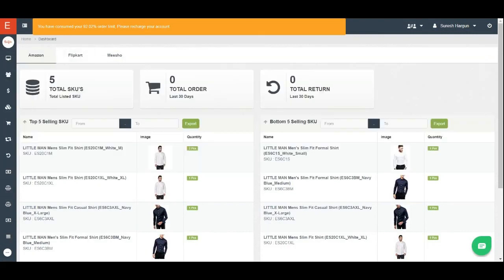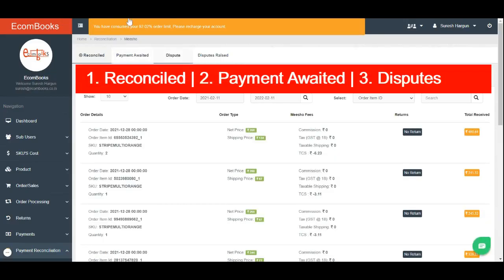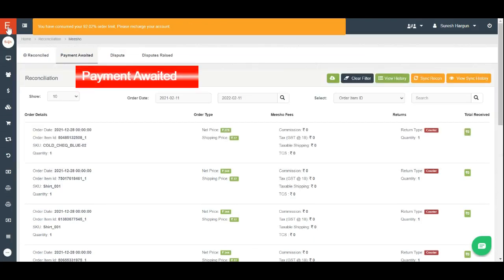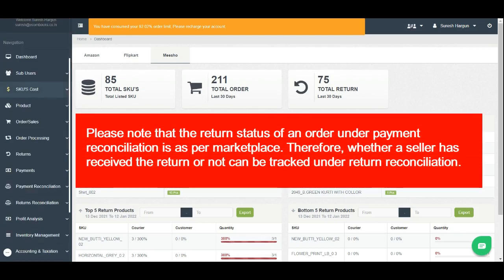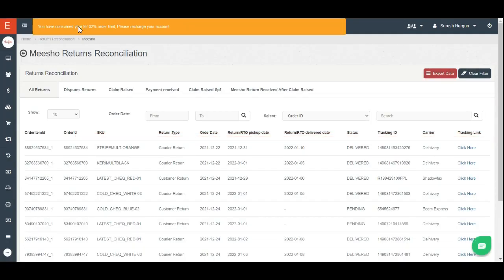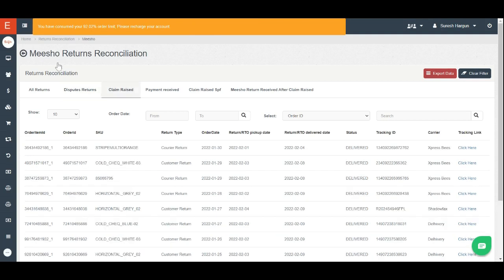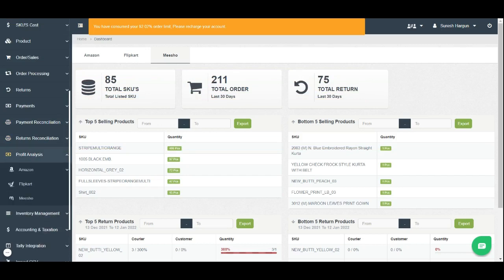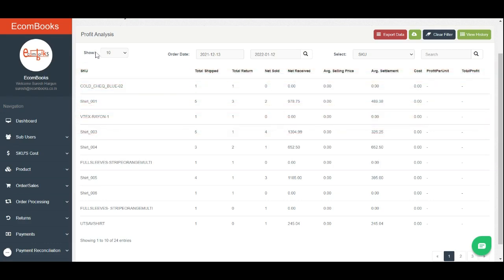Understand Process Of Meesho Reconciliation In Easy Way With Ecombooks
For any reconciliation, the essential data is Orders. Ideally, a marketplace will either make the payment for that order or deliver the return to the seller.

Let us quickly demonstrate how Ecom Books can help you track the same in the easiest and most accurate way.

Stay Safe